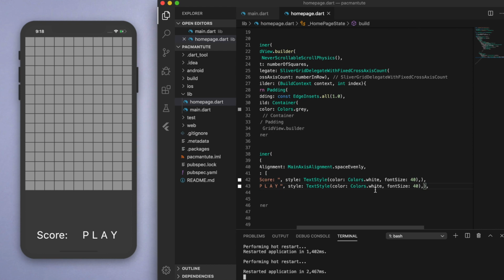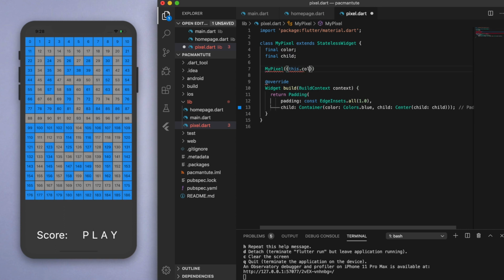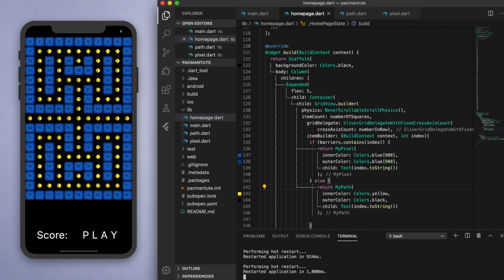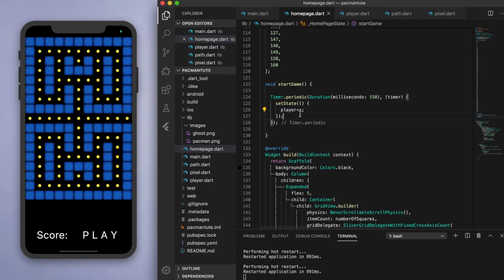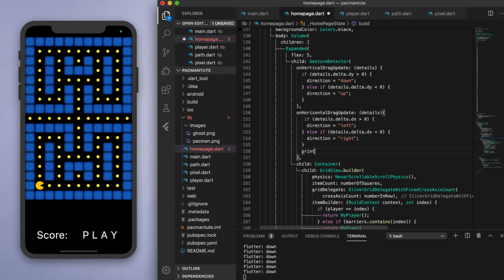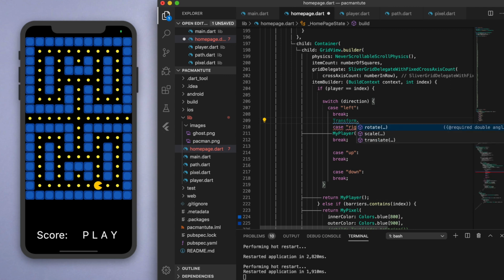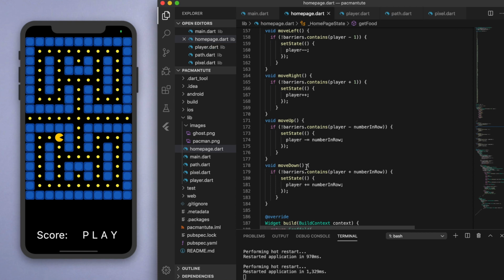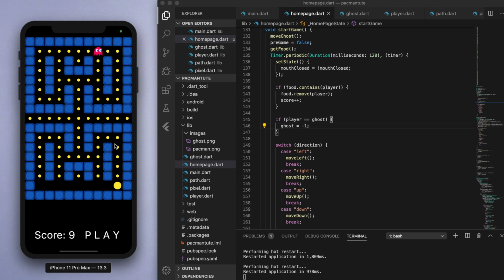PACMAN GAME • FLUTTER TUTORIAL